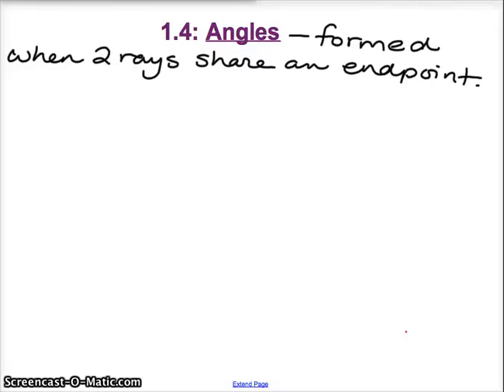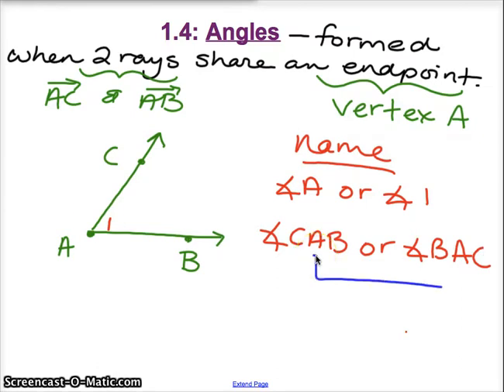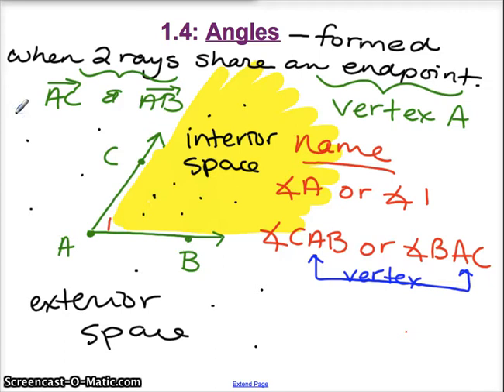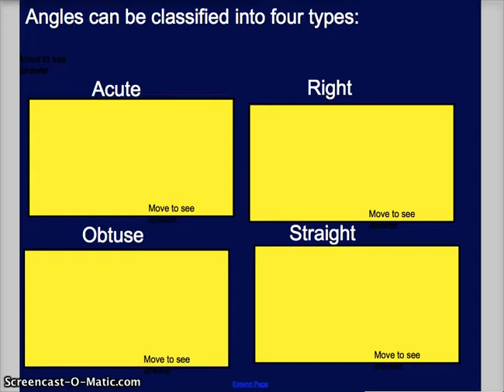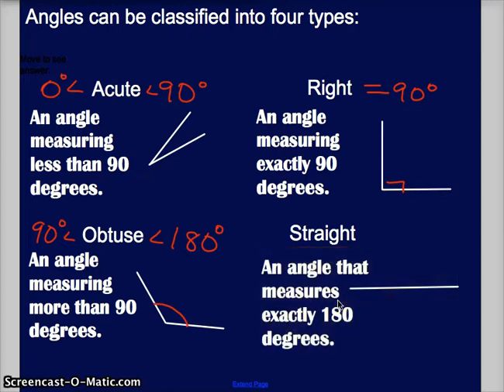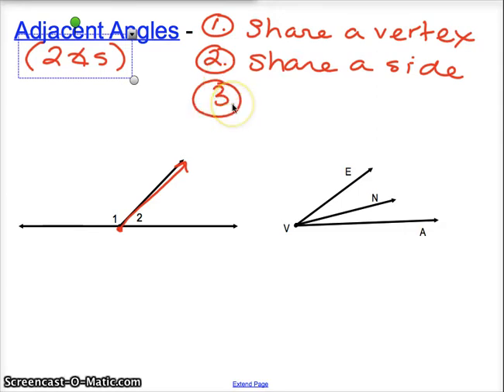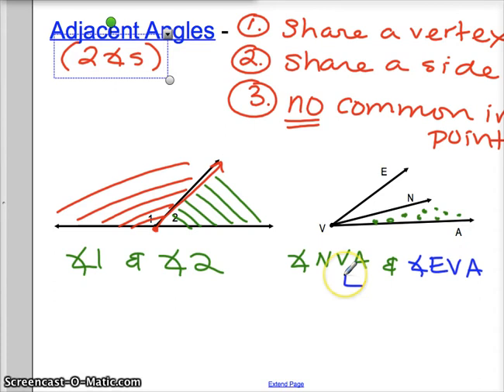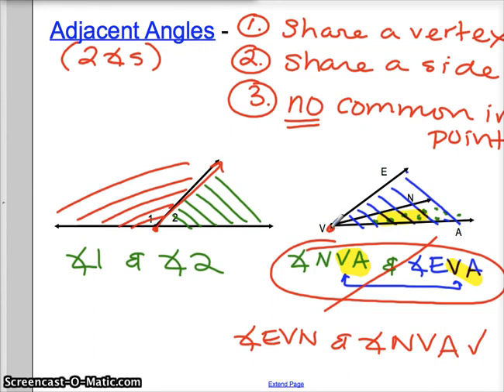Geom Angles Screencast